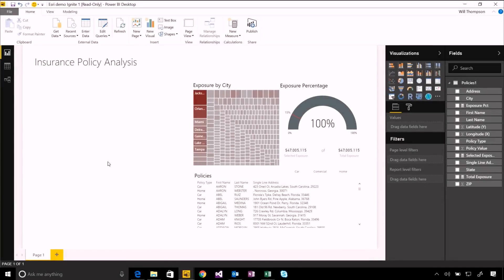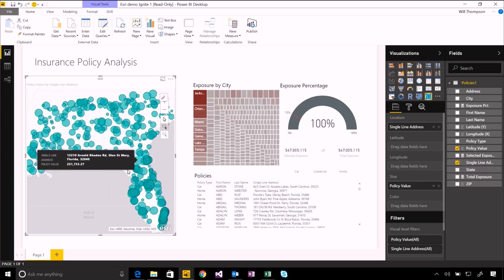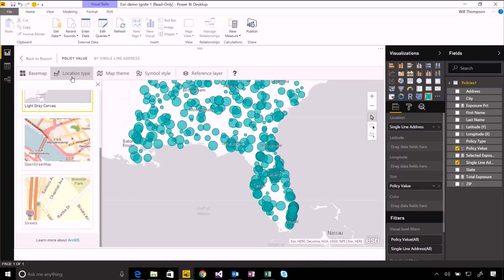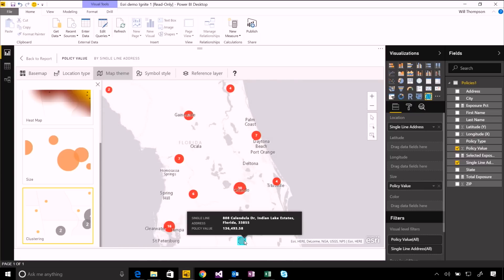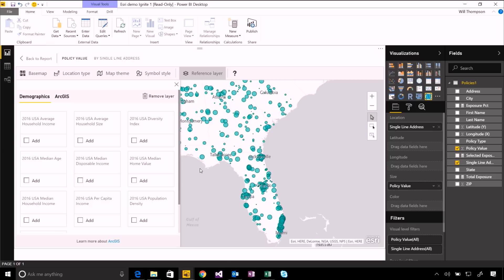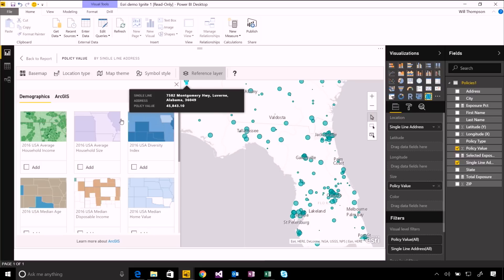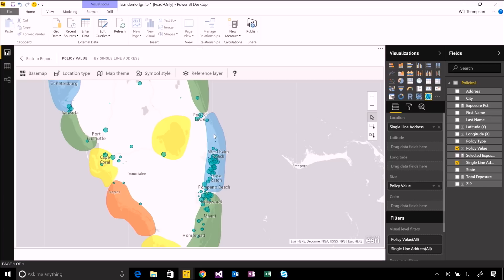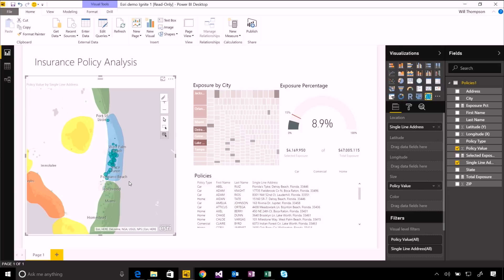ESRI map (3-5a)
This video is part of the Analyzing and Visualizing Data with Power BI course available on EdX.